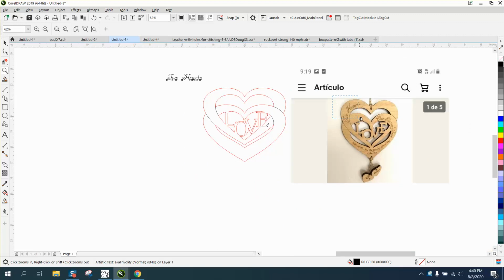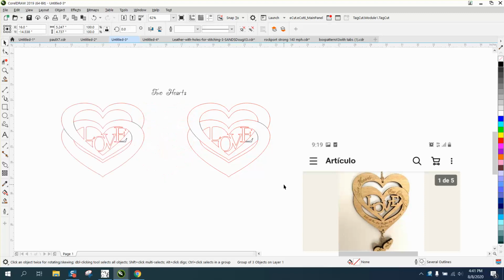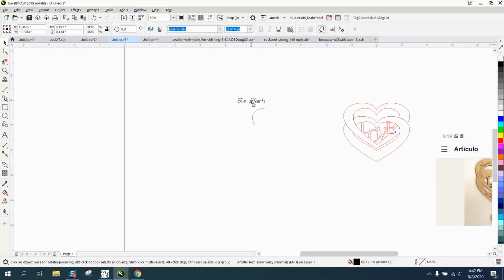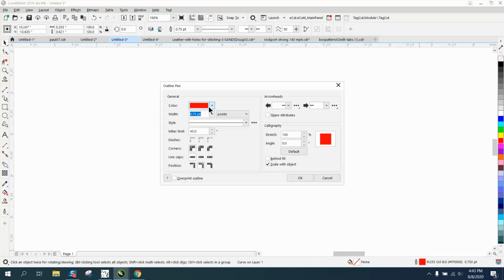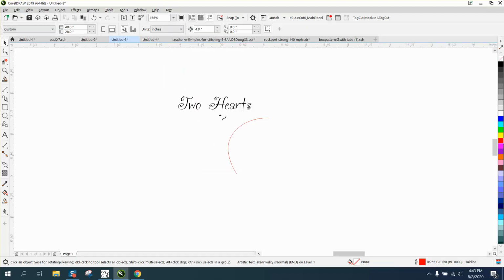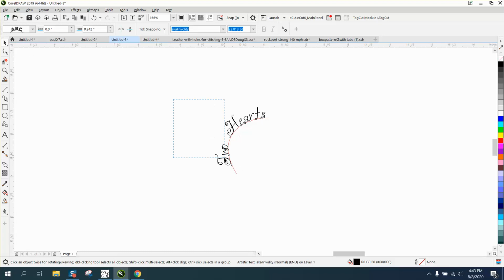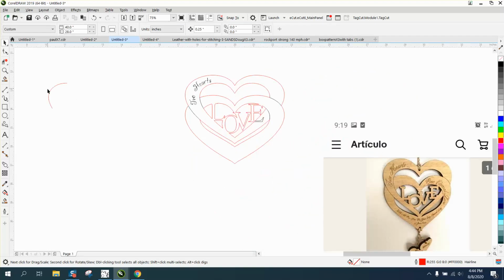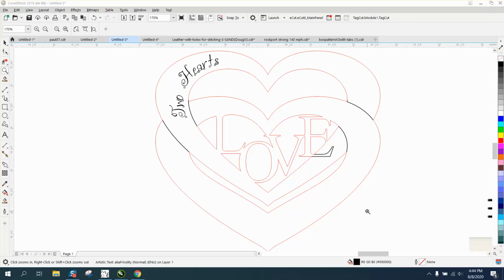Corel Draw Tips & Tricks Two Heart with the word Love PART 3